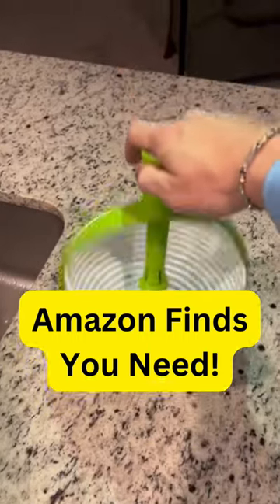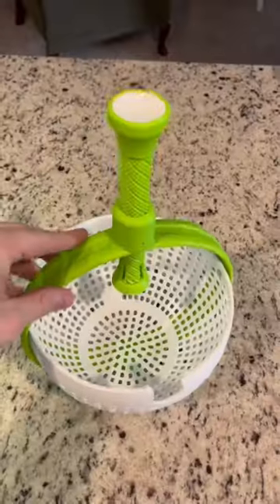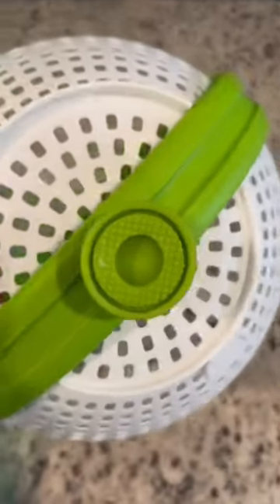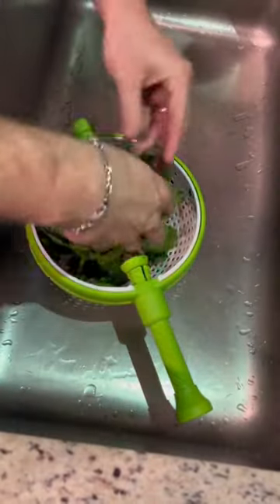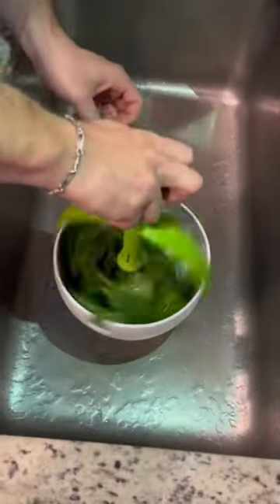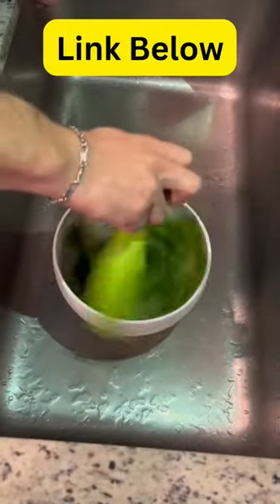Amazon Spinning Colander!